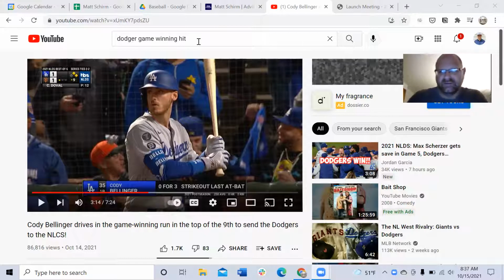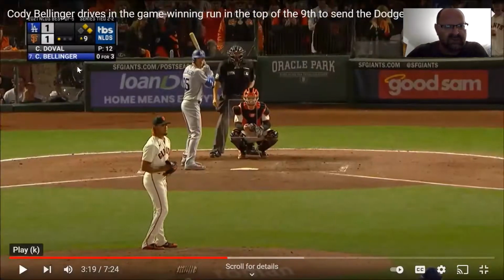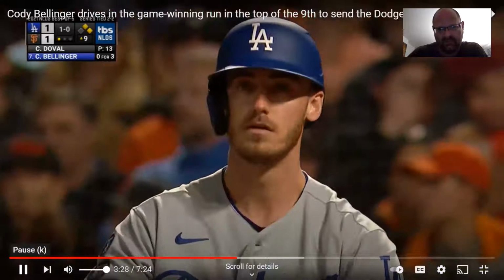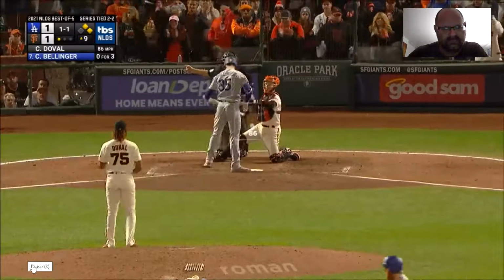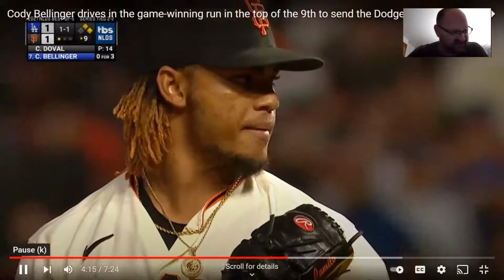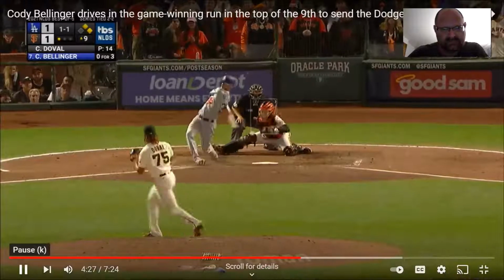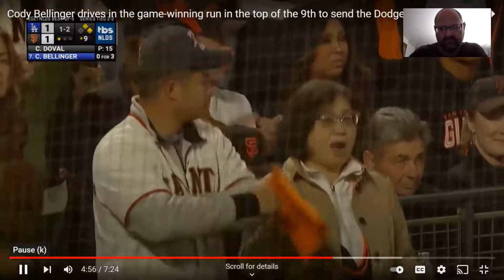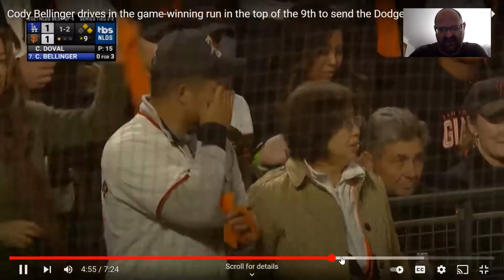Pitch Sequence Analysis - Doval vs. Bellinger